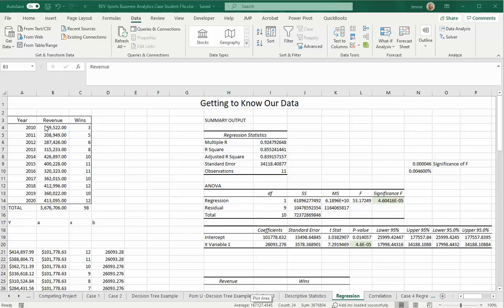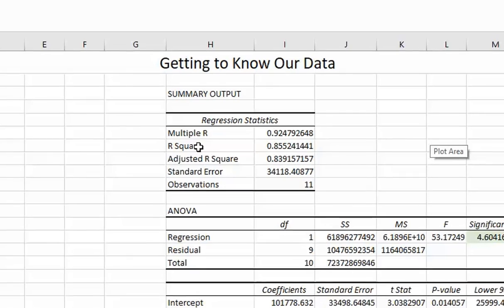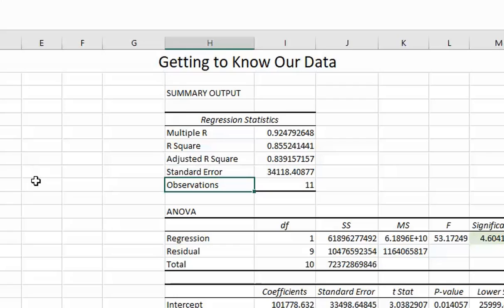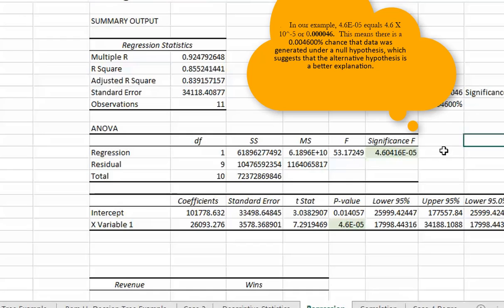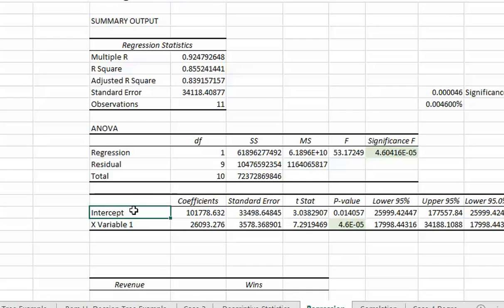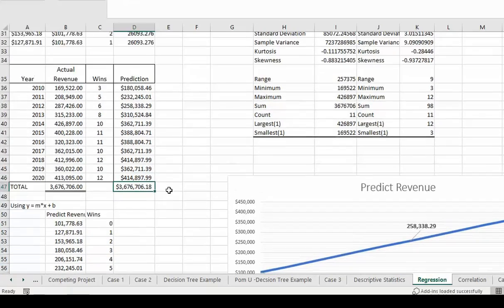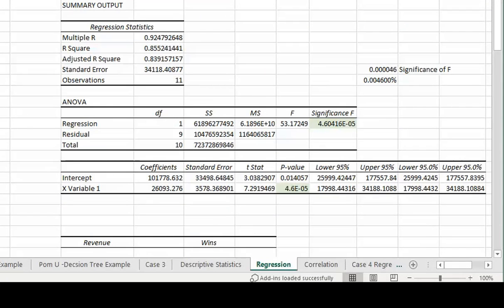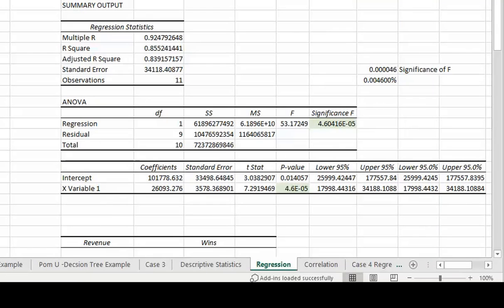Run Regression in Excel - demonstrating a small dataset for Pom University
This video accompanies Chapter 2 int he Sports Budgeting, Analytics, and Communication textbook for the SL551 Sports Business Analytics course in the Master of Leadership Development program at Saint Mary of the Woods College